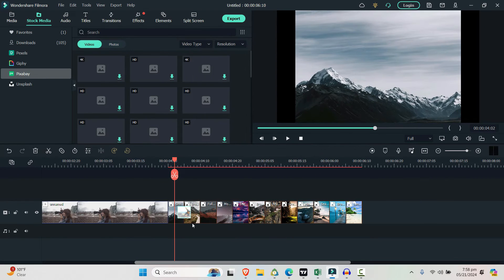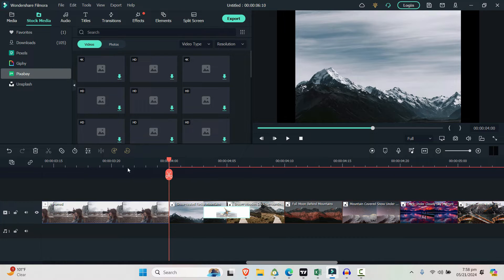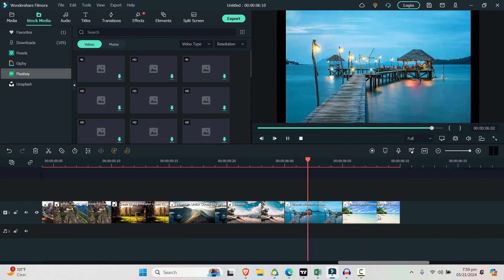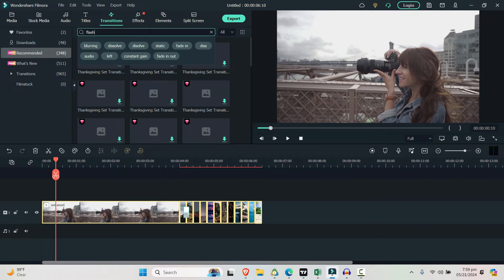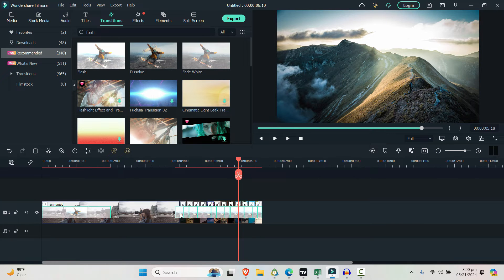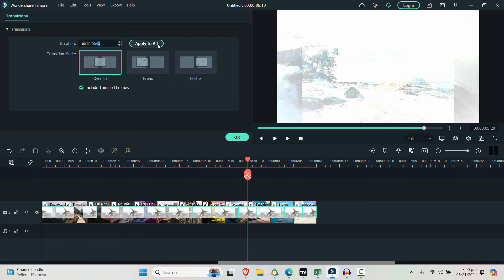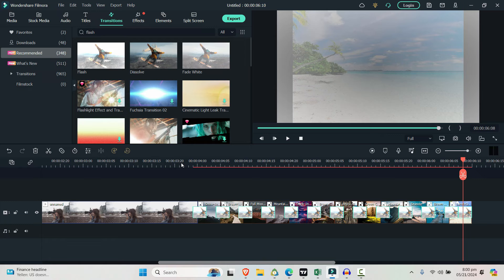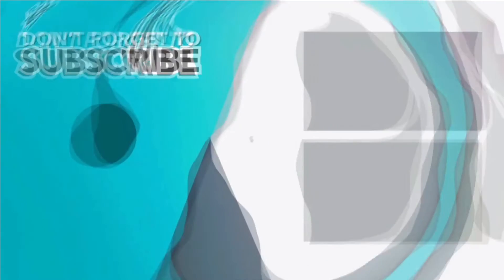How to apply transitions to all clips at once in Filmora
Looking to streamline your video editing process by applying transitions to all clips at once in Filmora? This video provides a straightforward guide to help you do just that. We’ll walk you through each step, making it easy to add seamless transitions to your entire project quickly. Whether you’re working on a simple project or a complex video, this tutorial will save you time and enhance the flow of your videos.